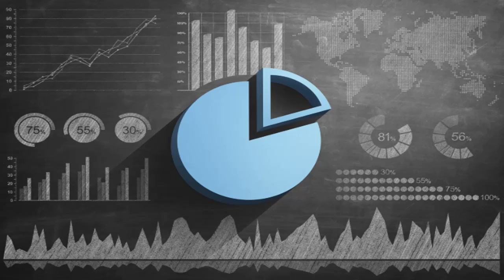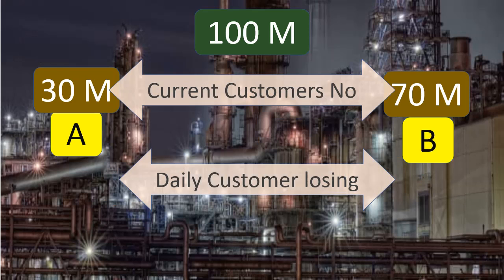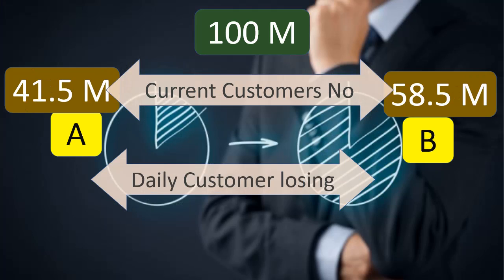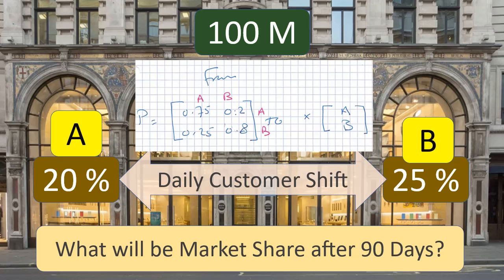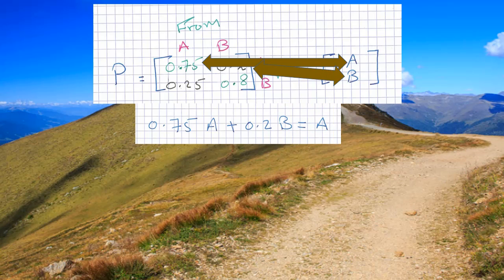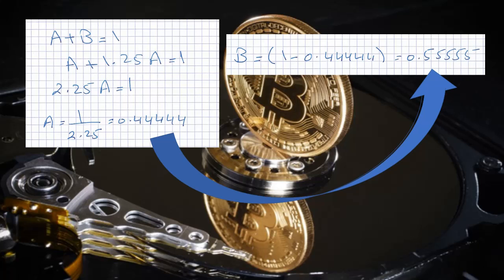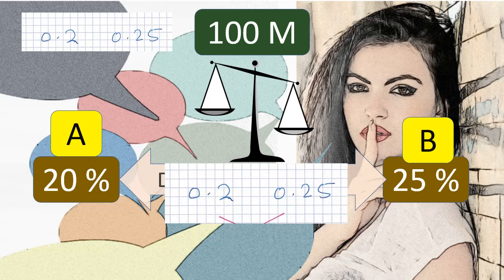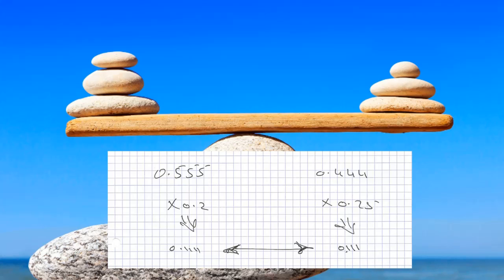Market Share Puzzle with 3 solutions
Steady State Markov Chain _______
حسابي في الباتريون: